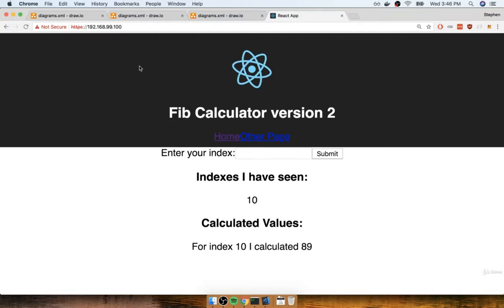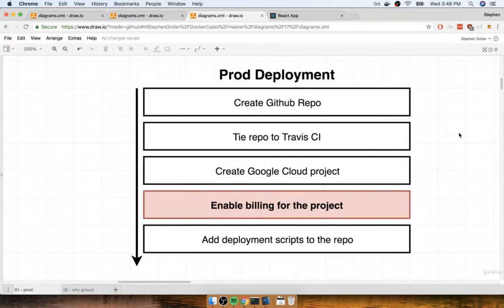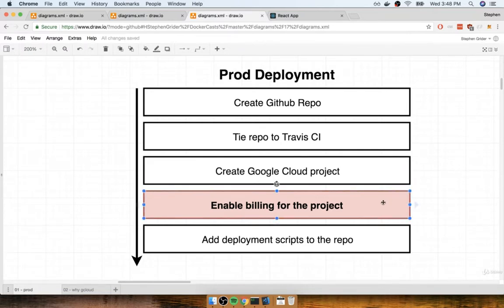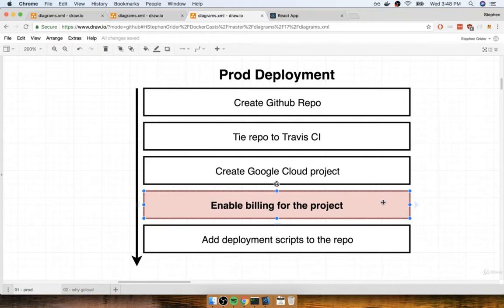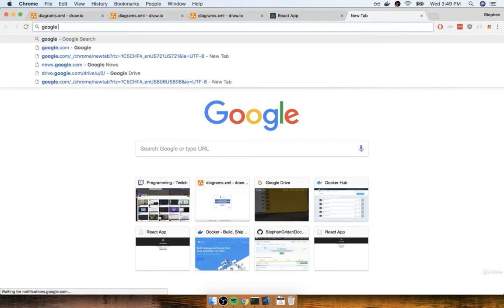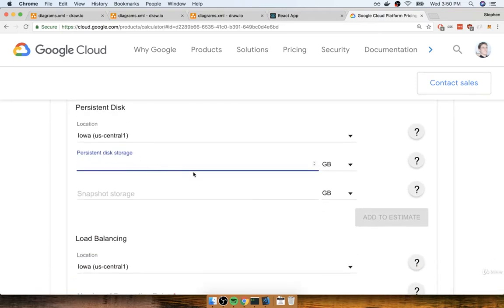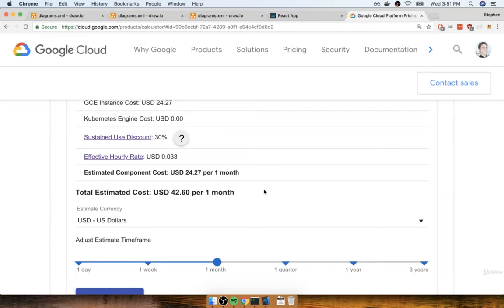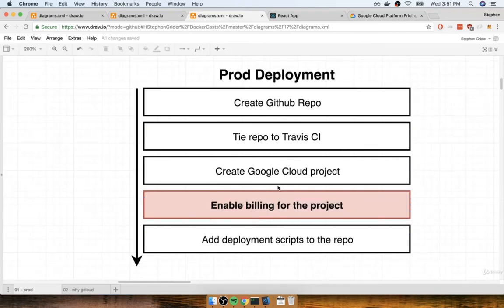218 The Deployment Process